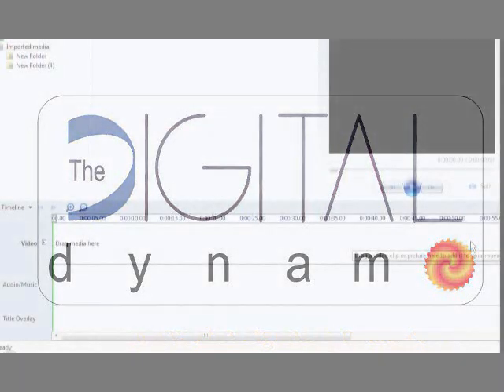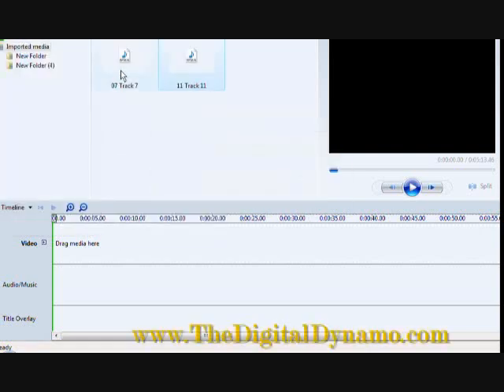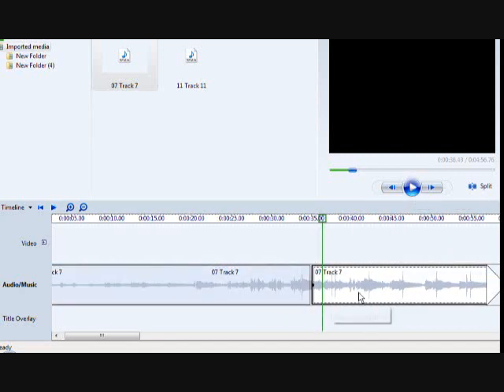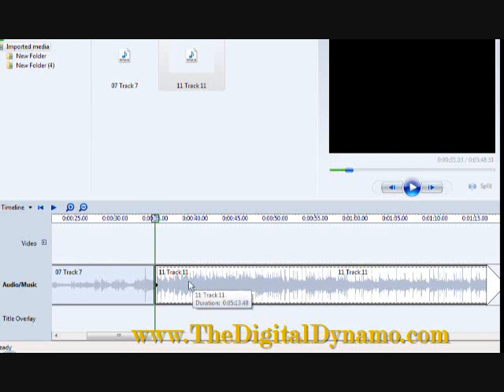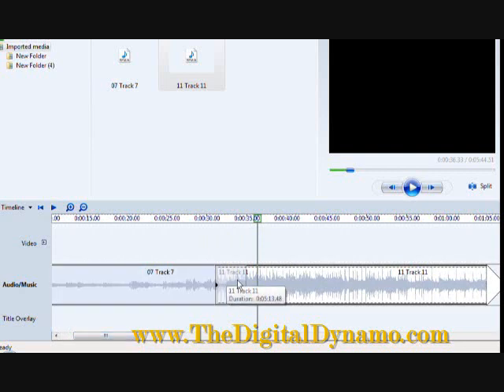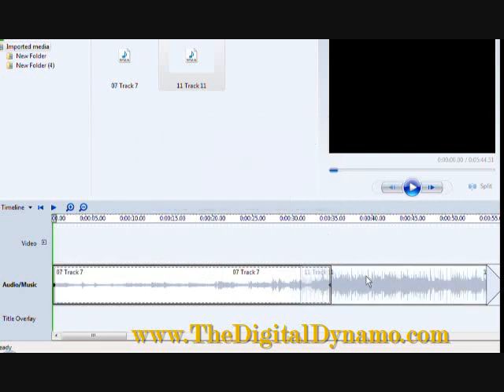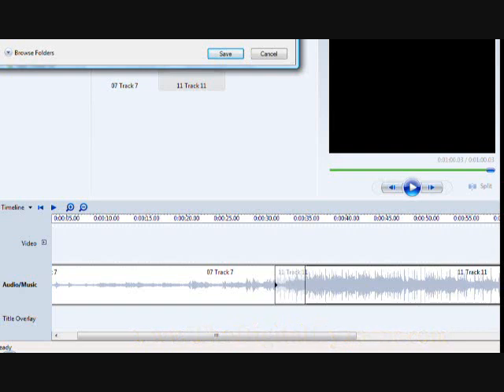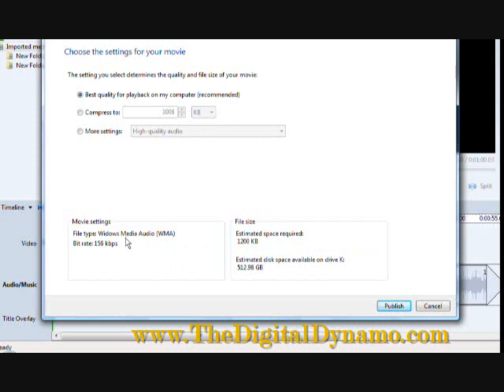Windows Movie Maker Edit Fade with Music Part 3 DeeNice, The Digital Dynamo Channel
Capture music for Windows Movie Maker and Edit, Create Fade in and Fade Out and Mix (merge) songs by DeeNice, the Digital Dynamo.